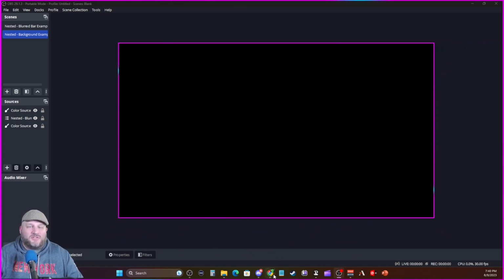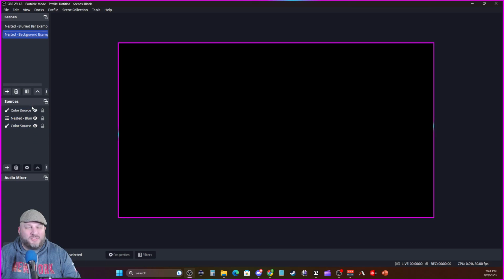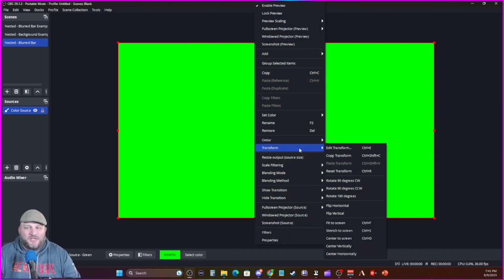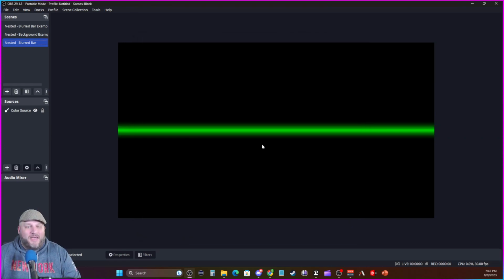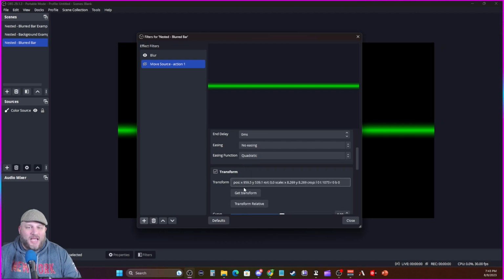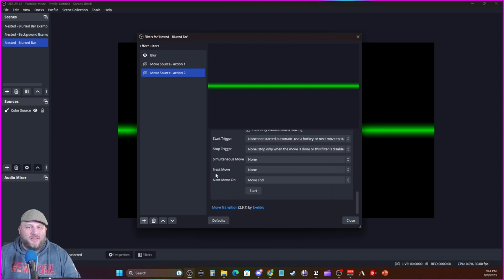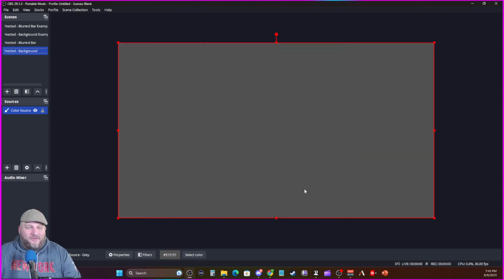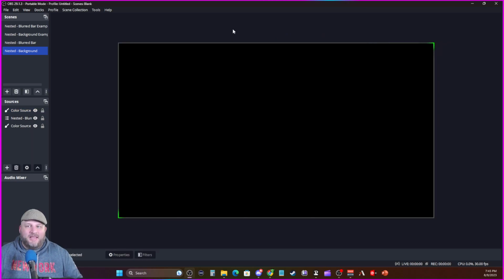2 FREE OBS Plugins...1 EASY Tutorial - Spice Up Your Livestream Setup!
🎬 **About This Video:** 🎥 HEY YO! It's LeFave and in this tutorial, I'm going to walk you through the process of creating a captivating animated webcam border using two powerful and FREE OBS plugins: the Blur Filter and the Move Plugin. Elevate your livestream or video content by adding a dynamic and stylish touch to your webcam feed.

After you watch this tutorial, you'll be ready to impress your viewers with your newly animated webcam border! Remember, practice makes perfect, so feel free to experiment and customize your overlay to match your unique style.